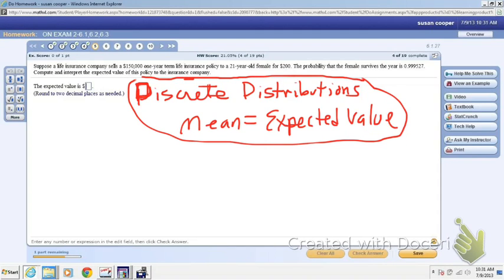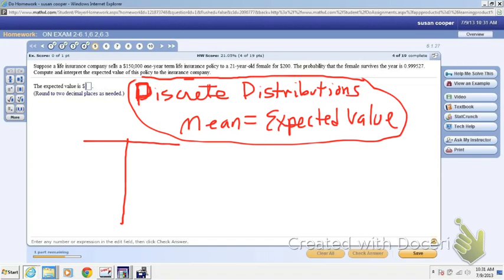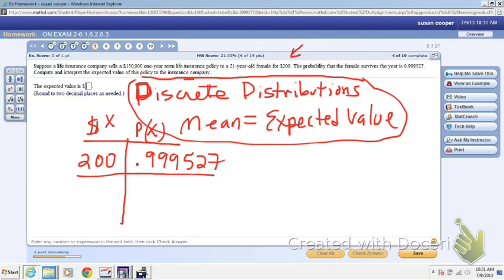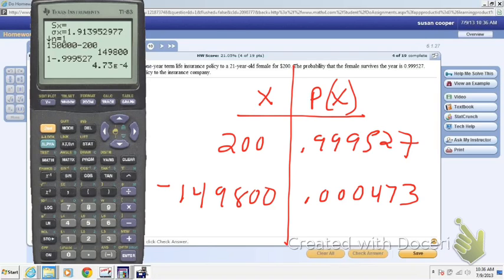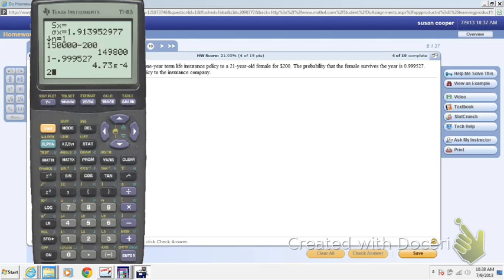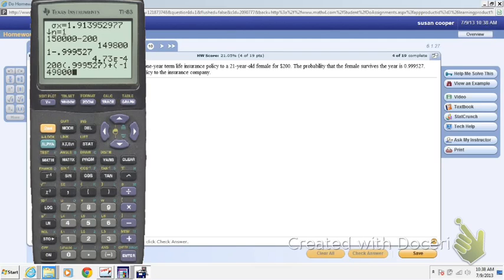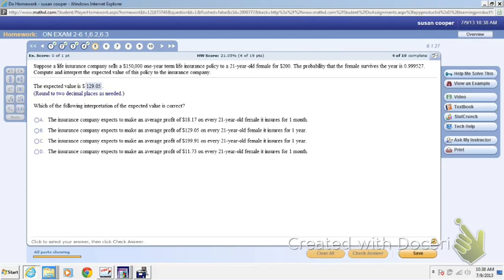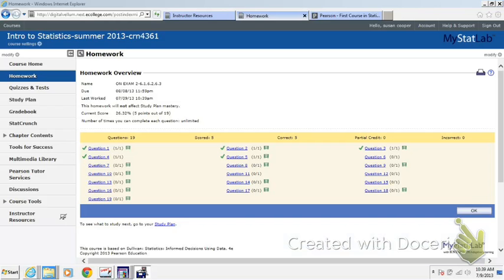homework help expected value insurance